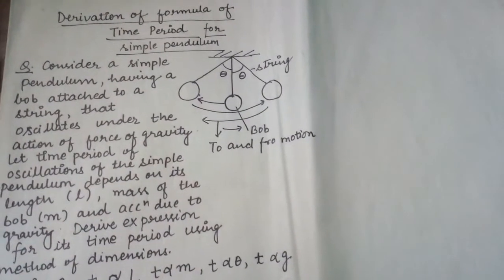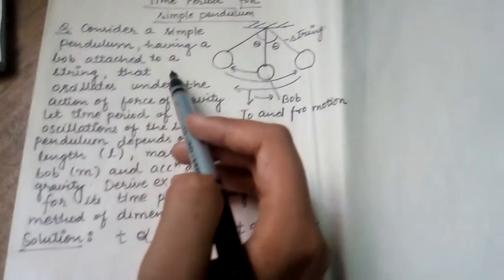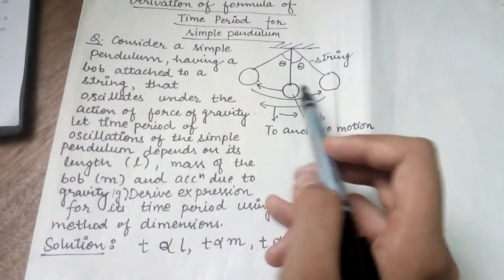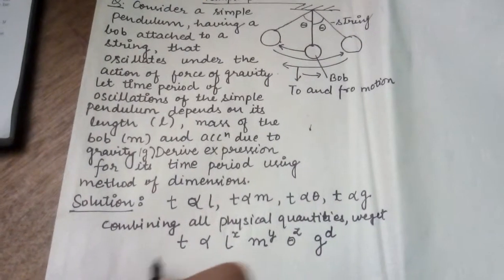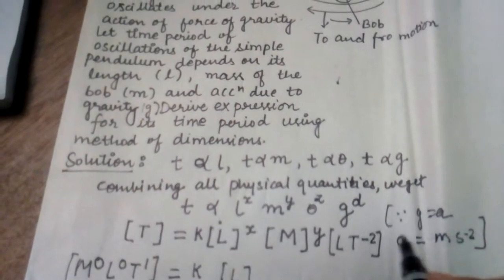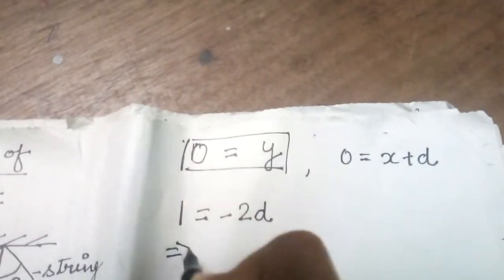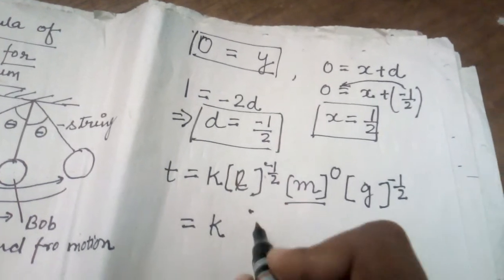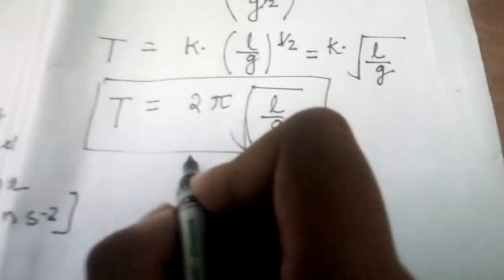Time period of SIMPLE PENDULUM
Other dimensional formulas are also available
Latent heat
Universal gravitational constant
Gravitational potential energy
Dimension of pressure gradient
Dimension of current density
Dimension of linear density
Rotational kinetic energy
Kinetic energy
Linear momentum
Angular momentum
Weight
Force
Acceleration
Velocity
Electric current
Work done
Mass
Length
Etc.